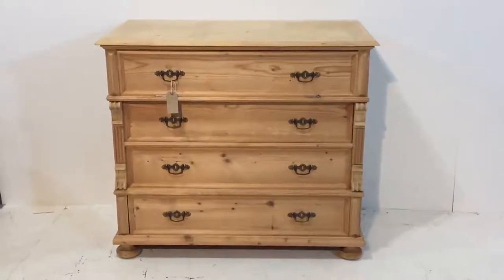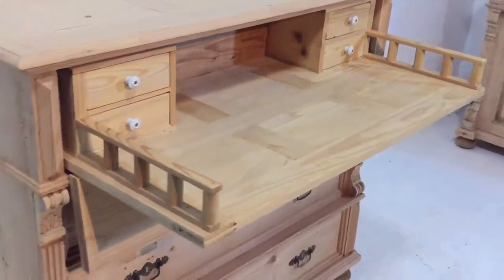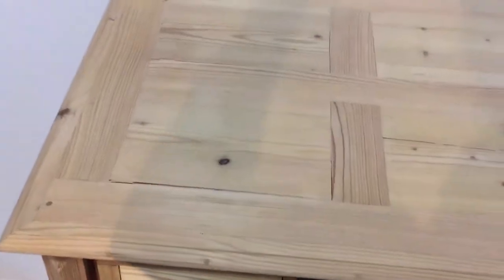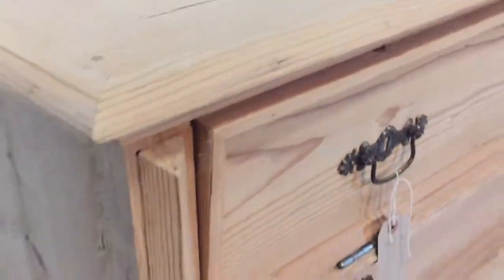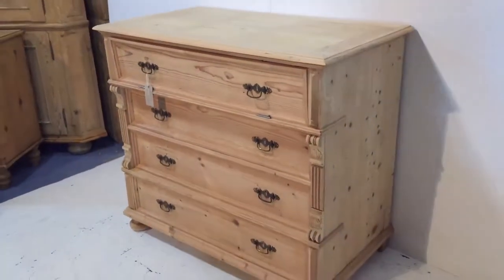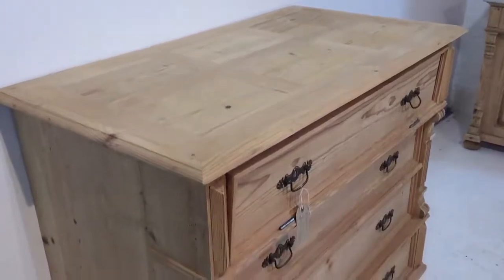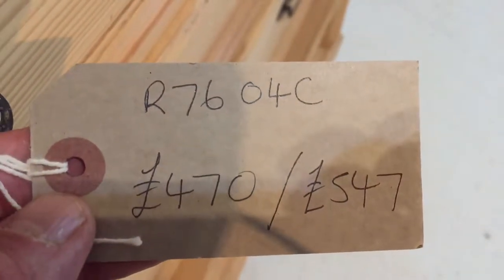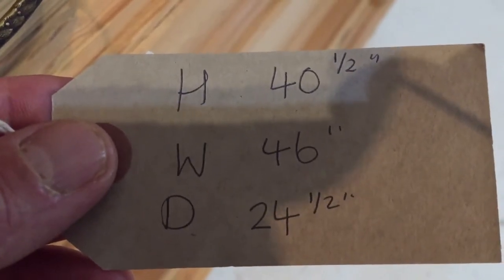Pine chest of drawers/Secretaire for sale - Pinefinders Old Pine Furniture Warehouse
A beautiful large pine chest of drawers/Secretaire: with 3 large drawers below a single drop down drawer front revealing a slide out tray with drawers in.